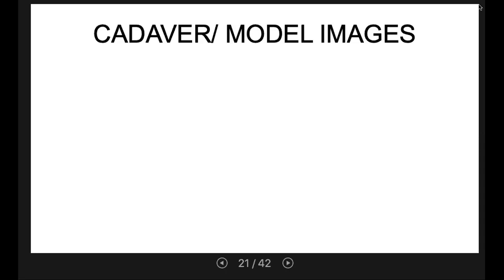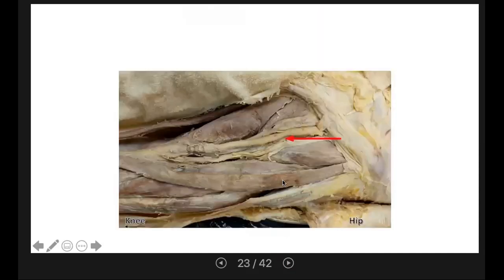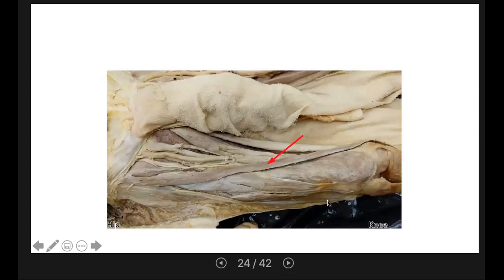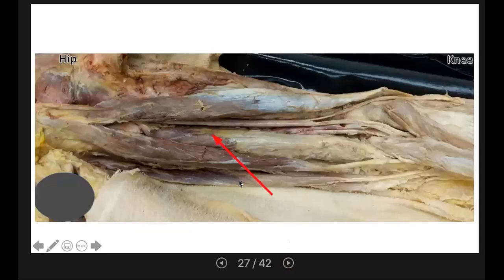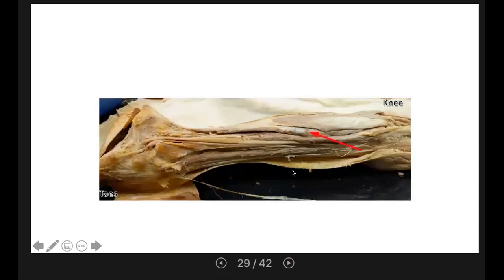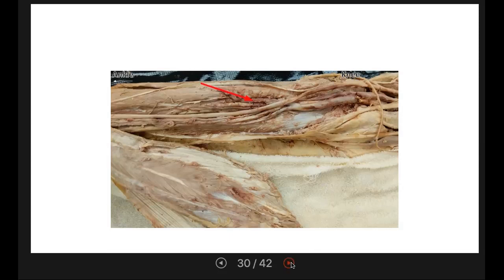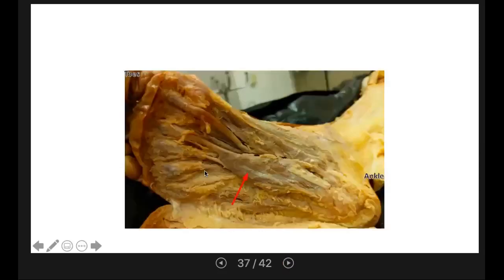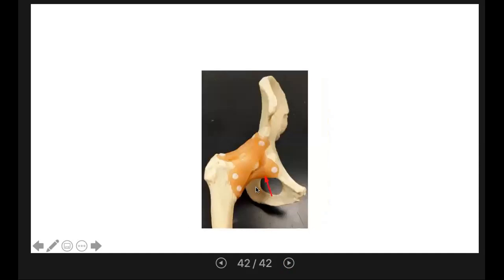Lower limb Structures Lab Video